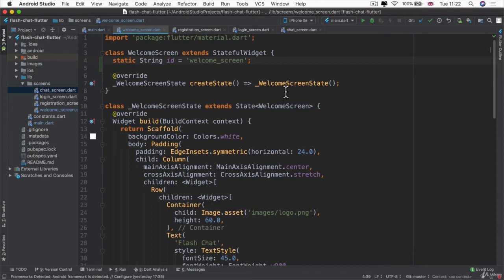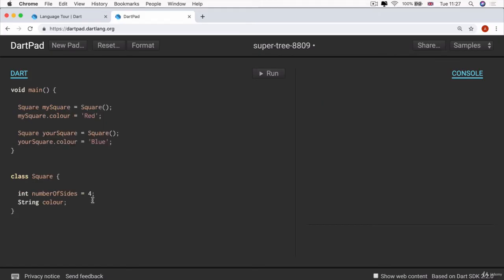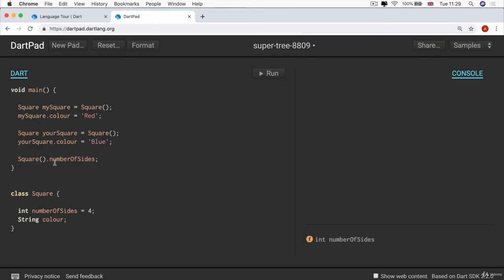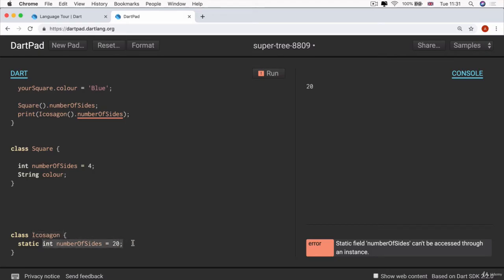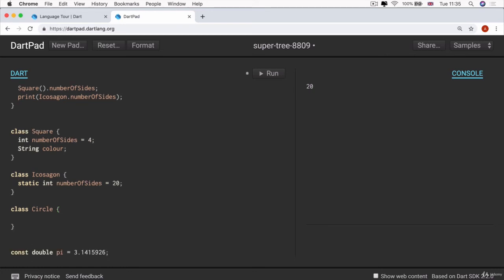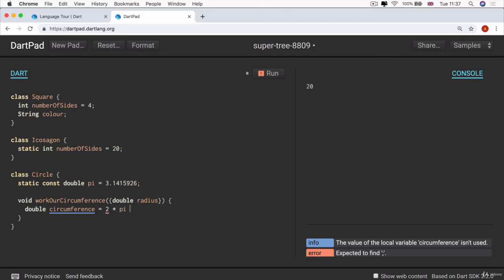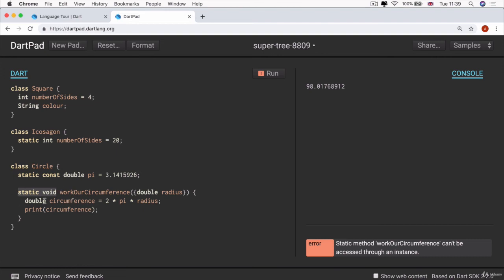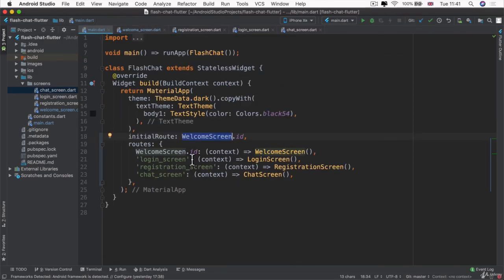3. Dart Static Modifier